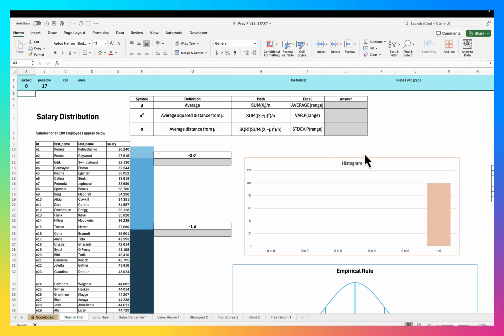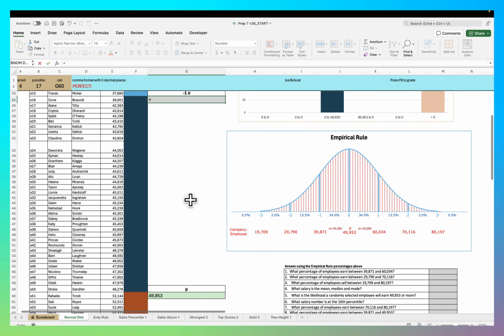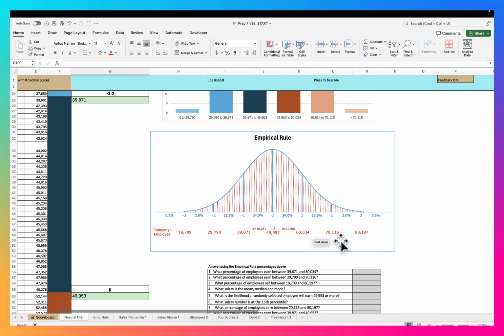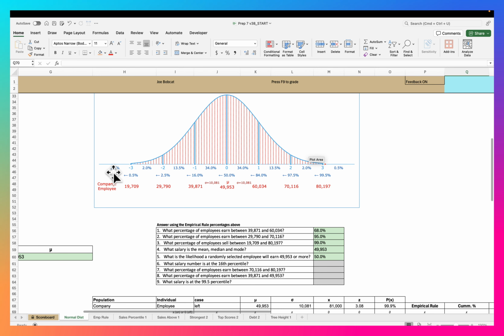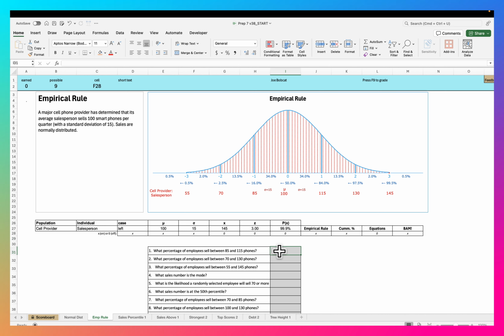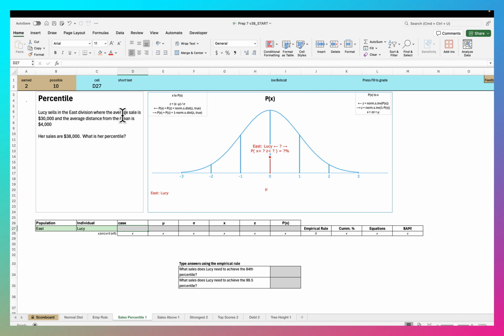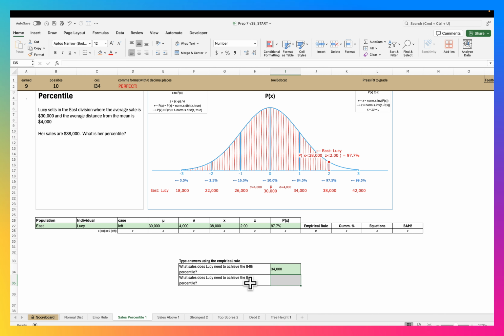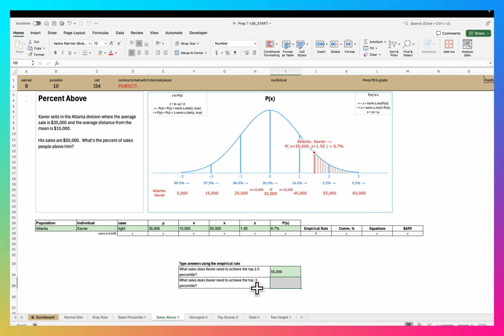Prep 7a NEW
Probability of a single value